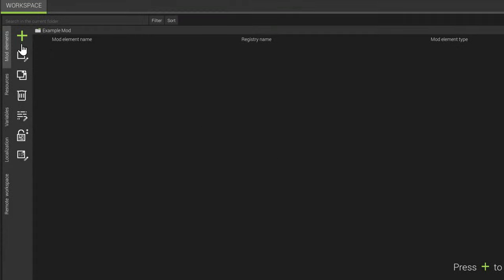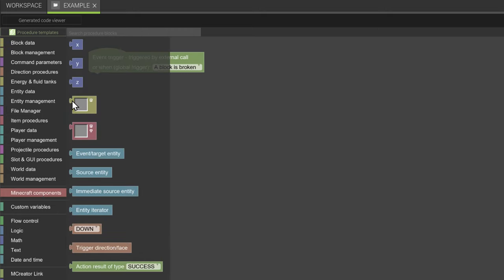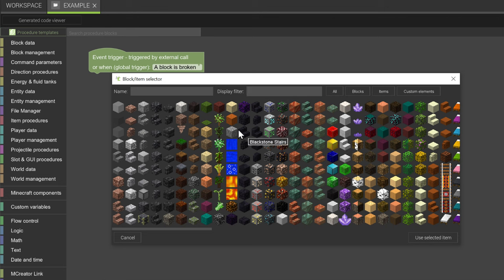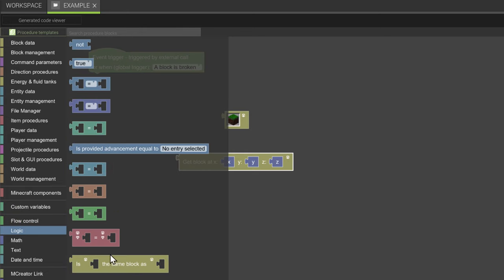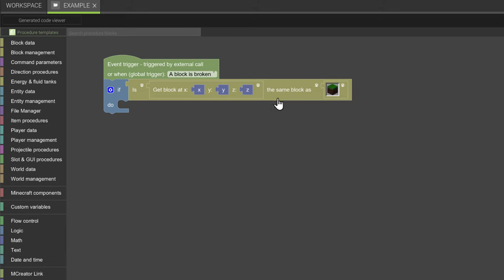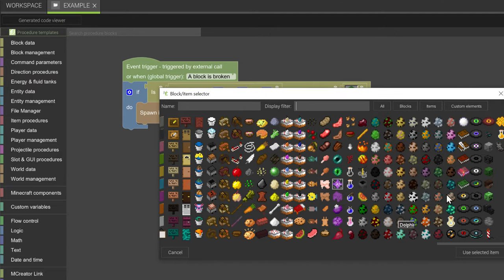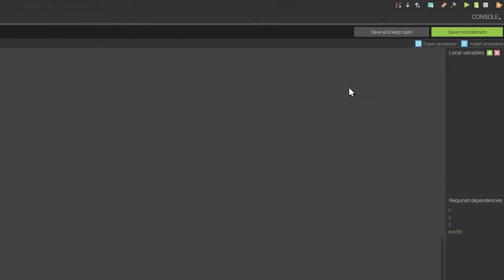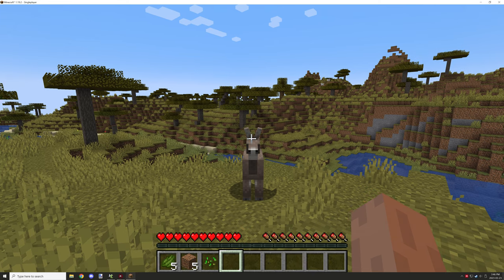Item and Block Selectors | MCreator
Today we will take a really quick look at a couple common procedure blocks in the procedure editor.

Block selectors are yellow blocks that you can select a specific block from your modification or the vanilla game. Clicking on the inner box for the block will open up a window which you can select blocks from.

Item selectors are red blocks that look like the same thing as block selectors but you can select items for both blocks and items from your modification or the vanilla game. Clicking on the center box will open up the window for selecting the item you want to select.

We will cover more advanced procedure systems that use these two blocks in the near future but I want to make sure that they are explained in detail in a video first before we expand to other blocks that use these components.

► SERIES
In this series, I take a deep dive into some of the procedure blocks in MCreator that I know how to use. This series is designed for everyone but will be helpful for people just starting to use the procedure system. The videos may lack advanced information about things but as time goes on we will take a look at more advanced techniques once we know the basics.

► CHAPTERS
0:00 - Intro
0:04 -Creating a procedure
0:19 - Setting the global trigger
0:27 - Block selector
0:36 - Selecting blocks
1:10 - Testing for the block
1:58 - Spawning an item
2:09 - Item Selector
2:16 - Selecting items
2:49 - Saving the procedure
2:55 - Testing in-game
3:19 - Watch next!

► OFFICIAL SITES
    ● NorthWestTrees Gaming